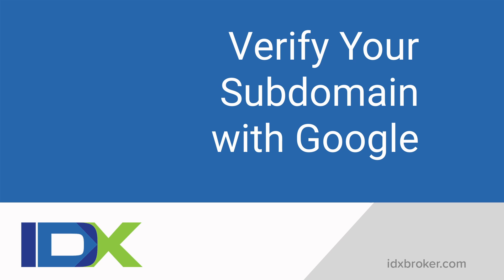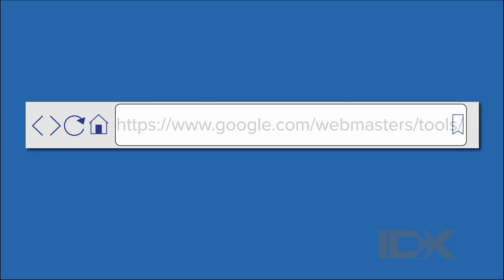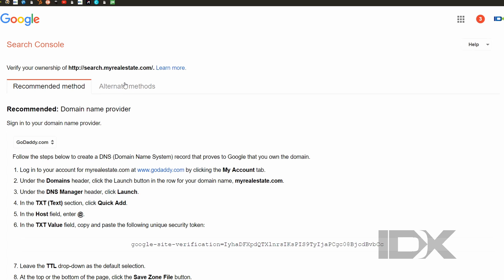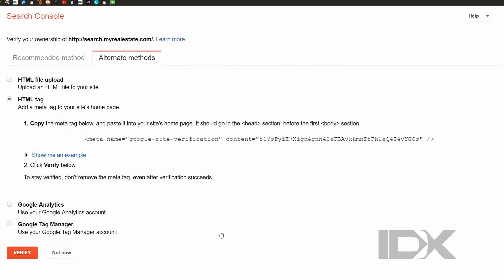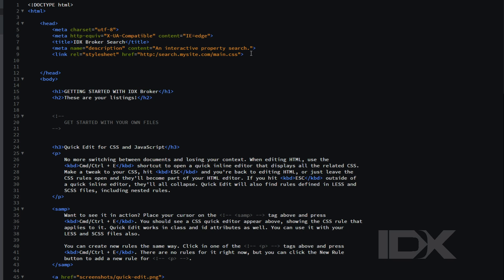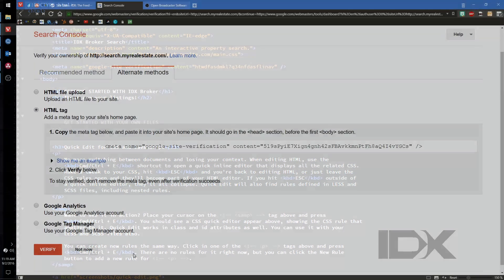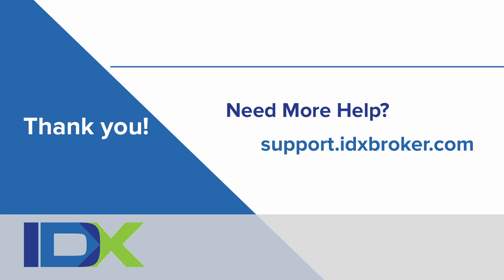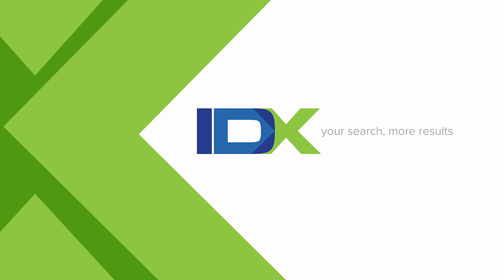Verify Your Subdomain with Google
In this video we go over verifying your subdomain with Google.

To get the most benefit from your IDX subdomain, you need to verify it with search engines. We will walk through Google verification in this subdomain verification video.